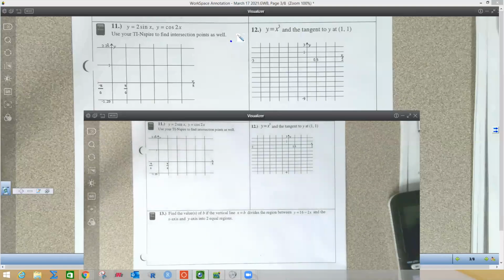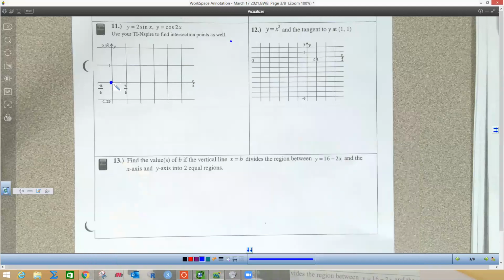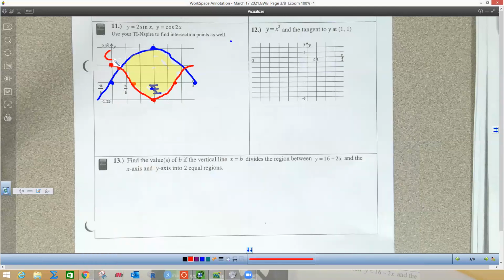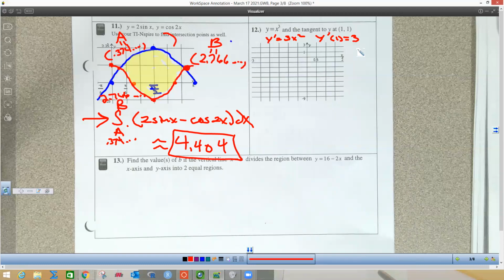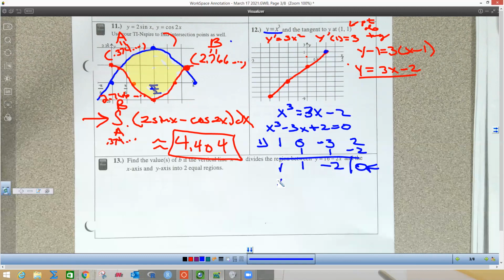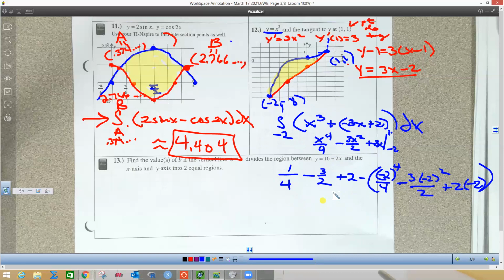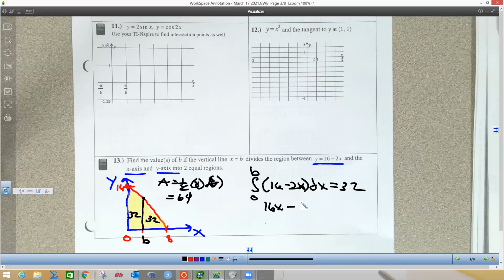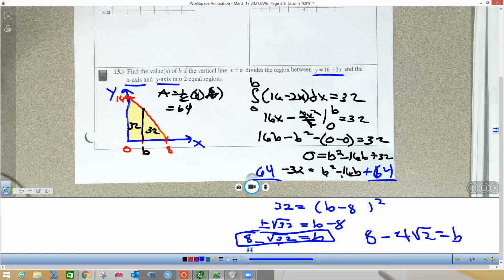8.4-8.6 wkst 11,12,13